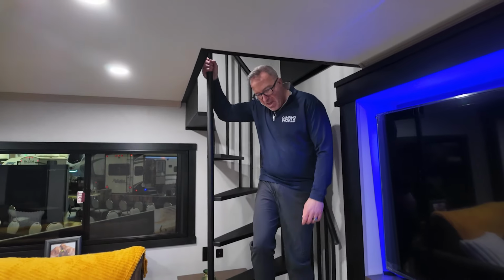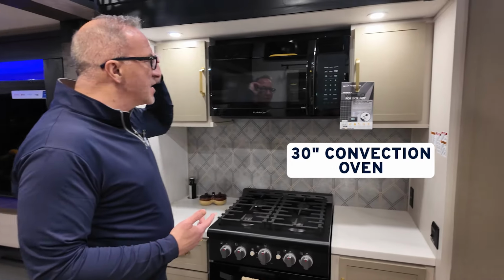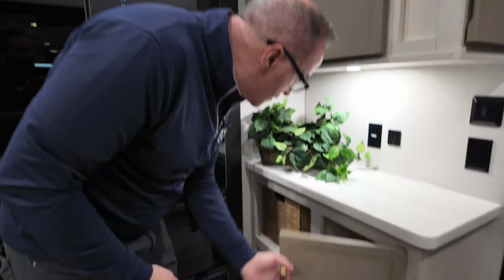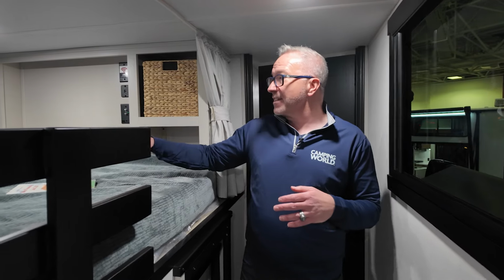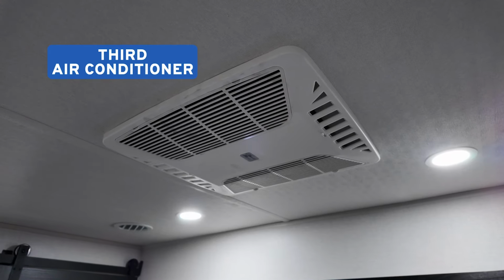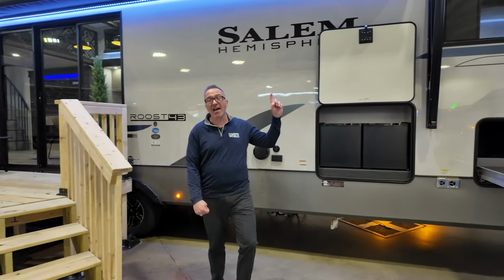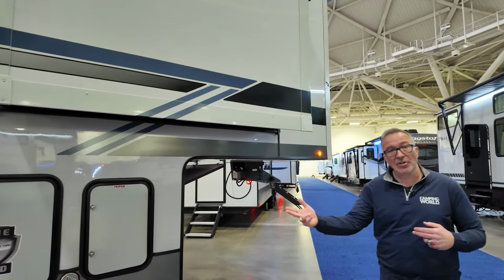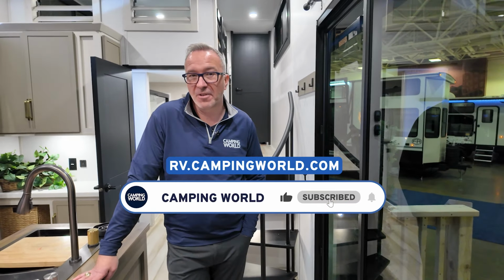TWO-STORY Glamping Never Looked So Good! 2025 Salem Hemisphere ROOST43 | RV Review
Experience luxury living on the road with this stunning TWO-STORY fifth wheel!

The 2025 Forest River Salem Hemisphere ROOST43 offers a groundbreaking fusion of luxury and mobility in the RV world. This innovative fifth wheel reimagines destination trailers by offering a more aerodynamic profile and the ease of fifth wheel towing, making extended stays and relocations more convenient than ever. But it’s what’s on the inside that might sway your decision!

» Spacious Rear Den - The ROOST43 boasts a generous rear den, providing an expansive living area perfect for relaxation and entertainment. Whether you're unwinding after a long day or hosting guests, the den offers comfortable seating, large windows for natural light, and a cozy ambiance that feels just like home.

» Two-Story Floor Plan - Designed with two lofts, this model offers versatile sleeping arrangements, comfortably accommodating family and guests. The lofts create a unique second-level sleeping experience, maximizing floor space while ensuring a private and cozy retreat for kids or extra visitors.

» Residential-Style Kitchen - Equipped with high-end kitchen appliances, including a 4-burner cooktop, 24” oven, and a residential refrigerator, meal preparation feels just like home. The spacious countertops, ample cabinetry, and high-end finishes make cooking a pleasure, whether you're preparing a quick snack or a full-course meal.

» Laundry Convenience - A dedicated laundry room ensures you have all the amenities needed for extended stays, enhancing the comfort of your travels. Featuring a washer and dryer hookup, this space allows you to keep up with laundry effortlessly, eliminating the need for laundromats while on the road.

» Elegant Interior Design - The ROOST43 features a thoughtfully designed interior with elegant finishes, creating a luxurious ambiance. Soft LED lighting, premium flooring, and modern décor elements elevate the aesthetic, making every moment inside the camper feel upscale and inviting.

With an impressive 530 square feet of living space—surpassing the typical 399 square feet found in similar RVs—the ROOST43 sets a new standard for spaciousness in its class. Its unique design combines the advantages of a destination trailer with the mobility of a fifth wheel, offering unparalleled flexibility for your adventures. Contact your local Camping World to see if this camper is available.

Timestamps
00:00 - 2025 Salem Hemisphere ROOST43
00:44 - Specs and Floor Plan
00:58 Kitchen
03:47 Living Area
05:13 Loft Area
06:18 Bathroom / Laundry Room
08:22 Loft Bed Area
09:15 Bedroom
10:04 Half bathroom
11:07 Exterior Features
12:32 Tank Sizes
14:12 Outro